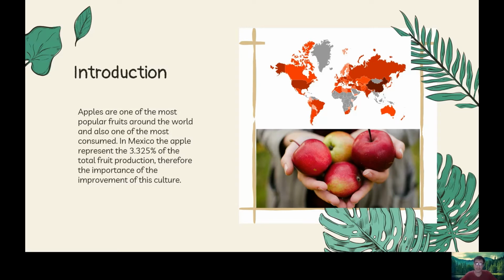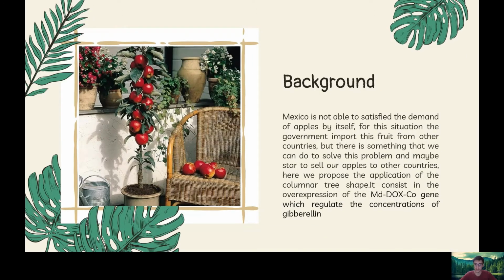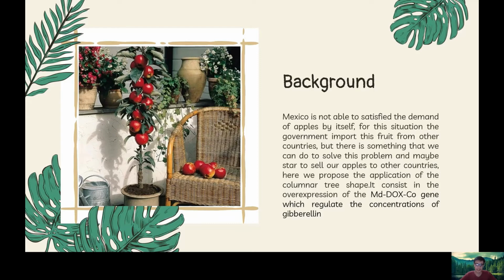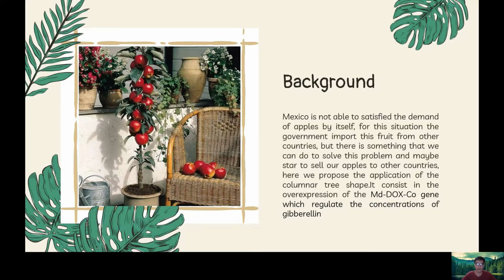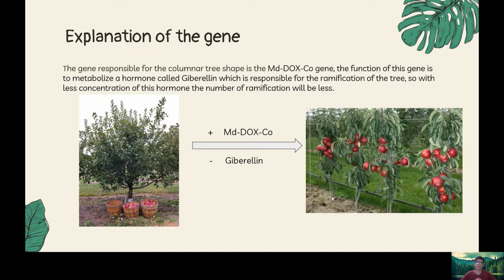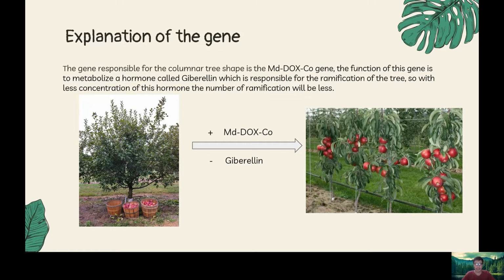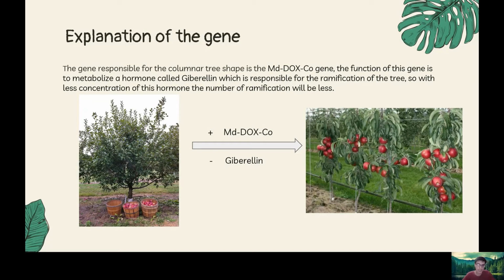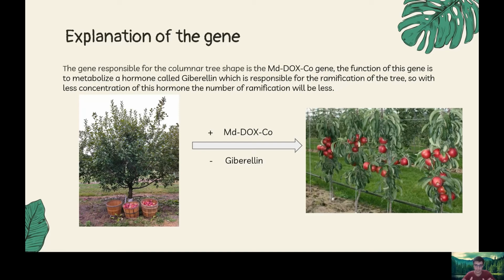PIA 3 Columnar Tree shape Even Ramos Hinojosa Part 1